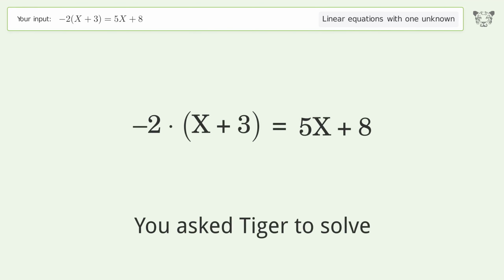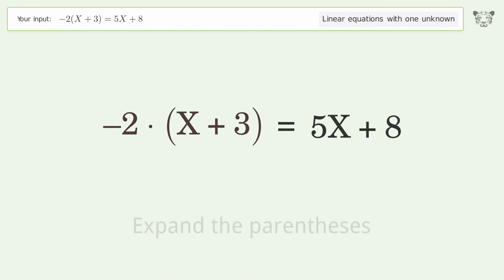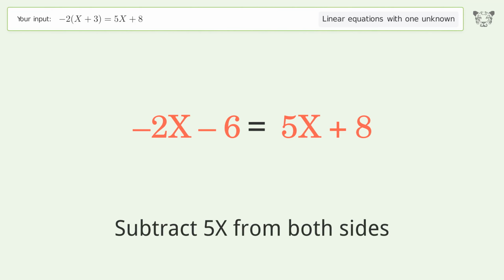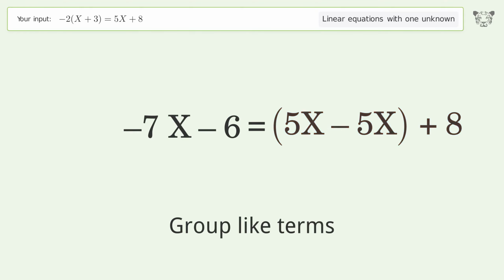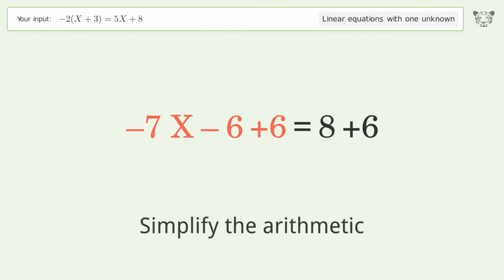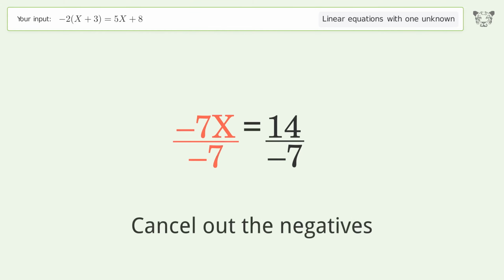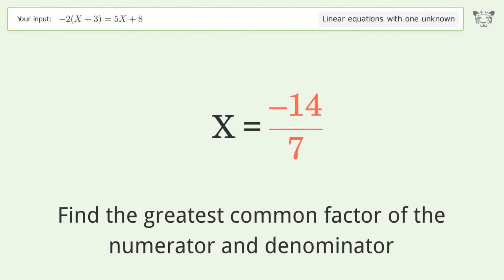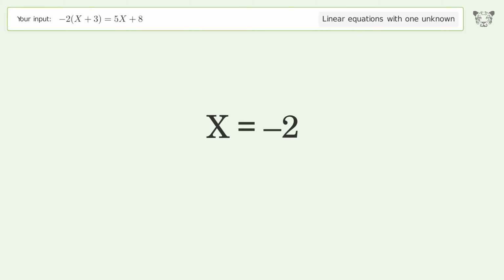Solve -2(X+3)=5X+8: Linear Equation Video Solution | Tiger Algebra